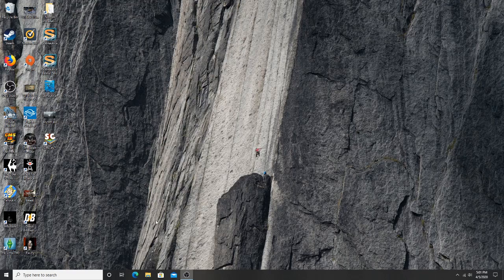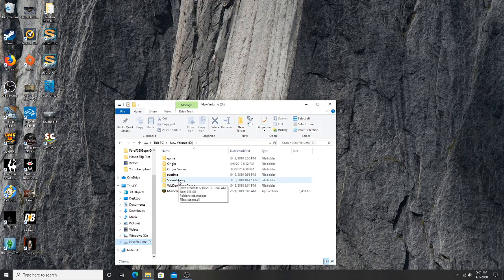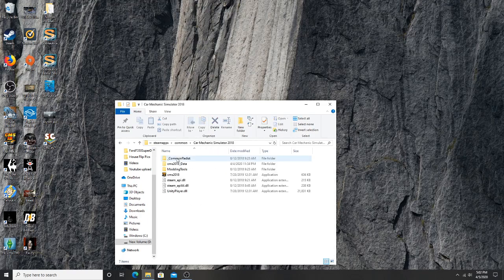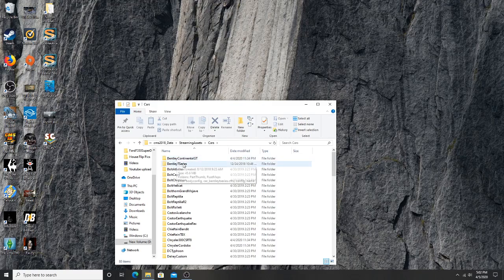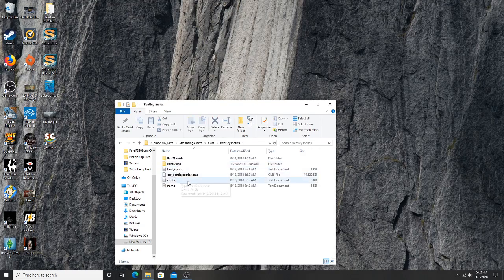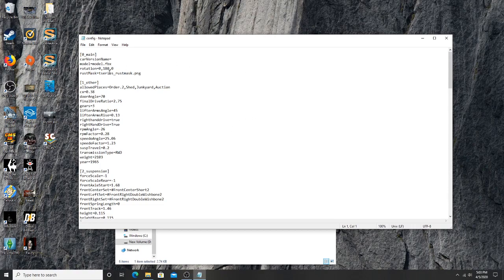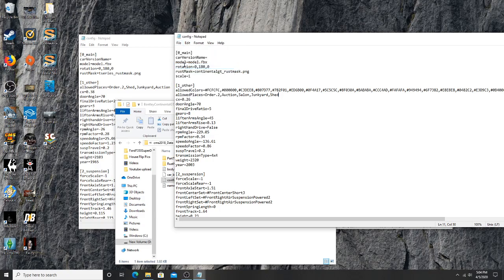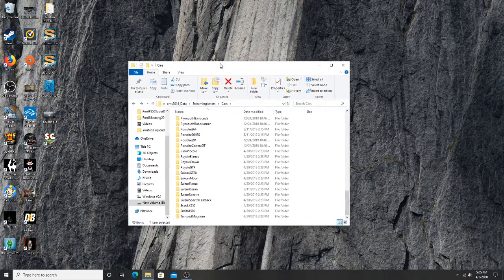How to add Cars to the Junkyard in Car Mechanic 2018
I would get messages on how to add a car that isn't in the junkyard to the junkyard. So here is How I Do it. It might be little different you peeps.